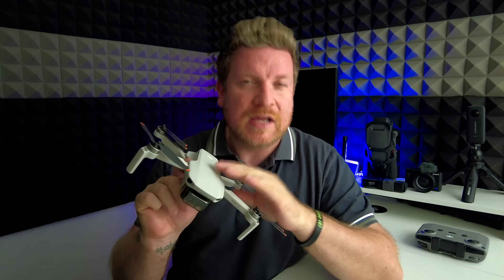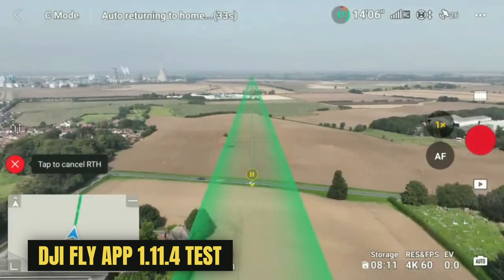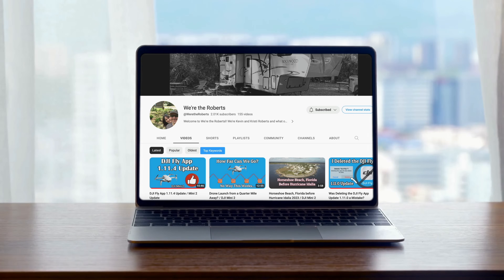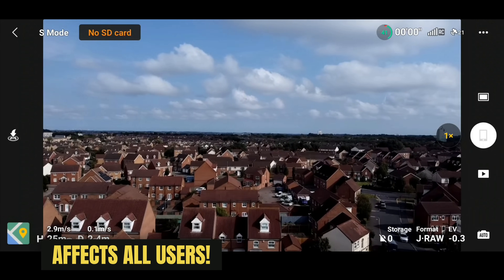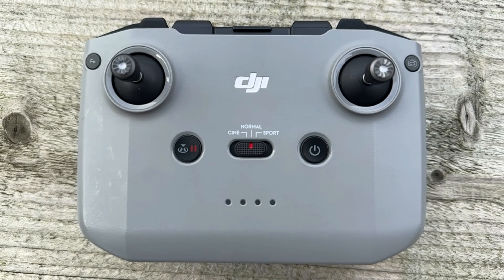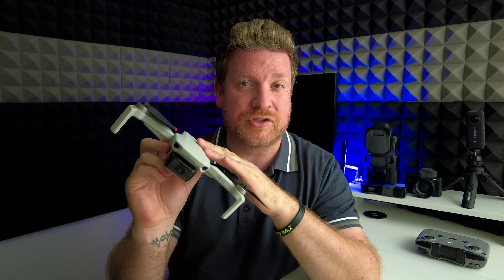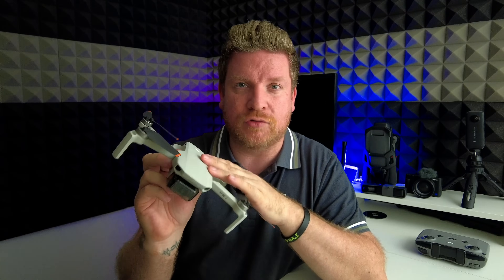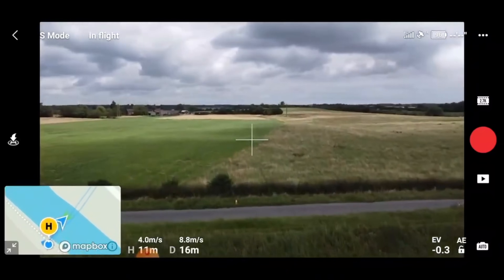Warning! DJI Fly App Update 1.11.4 Deletes Major Safety Feature ⚠️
DJI have removed a critical safety feature from the DJI Fly app with their new version 1.11.4, however it was little known to beginners and in some circumstances did more harm than good in this video I test this out with the DJI Mini 2 and reveal what it was, why you need to be aware and discuss why it could actually be a positive